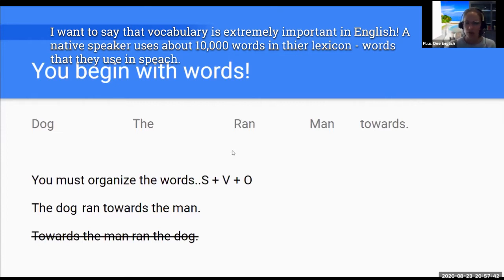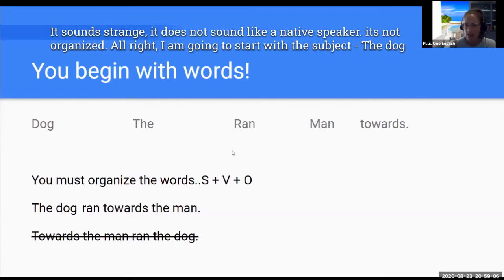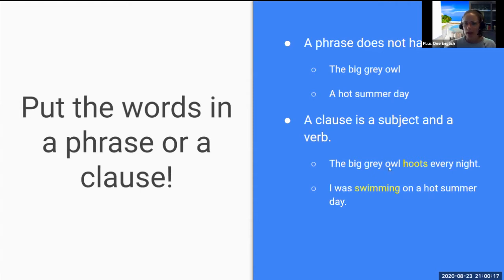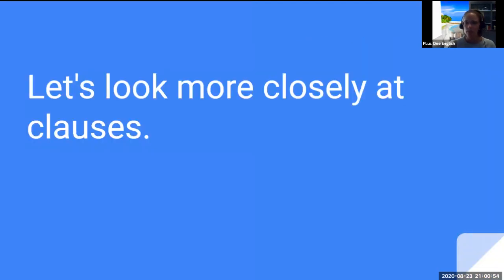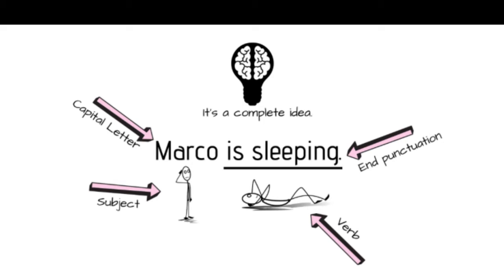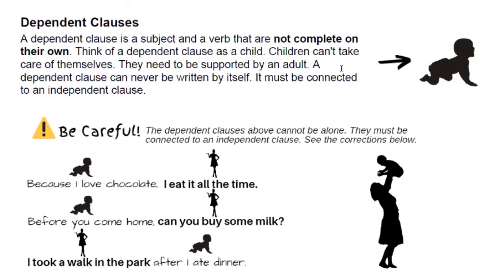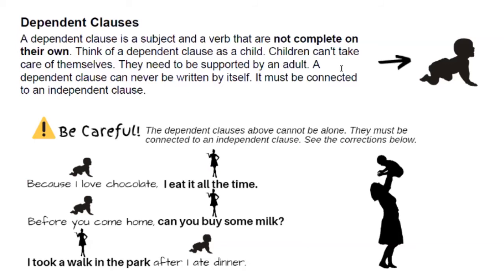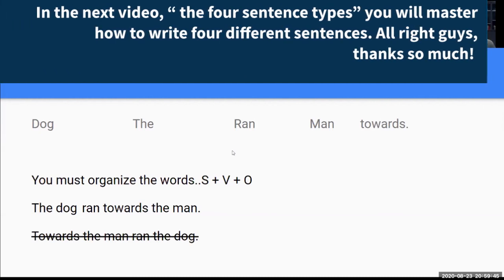How to write in English - independent and dependent clauses!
Learn how to write in the English language. Writing begins with constructing phrases and clauses. Before you can master the sentence, you must learn to write independent and dependent clauses. These are the basic building blocks of writing in English. If you want to learn to write a paragraph, paper, or essay, start here.

My videos will show you how to master the English language! Learn English efficiently – free (no money, no cost to you, and no credit card required). My other videos will help you build vocabulary and learn to become fluent. Every video contains important phrases and words that will help you conquer English. Lesson plans are spoken in simple English with subtitles. We offer videos that build your listening comprehensions skills, and will help you become fluent in English. It is made for English as a second language (ESL) and English Language Learners (ELL) students.